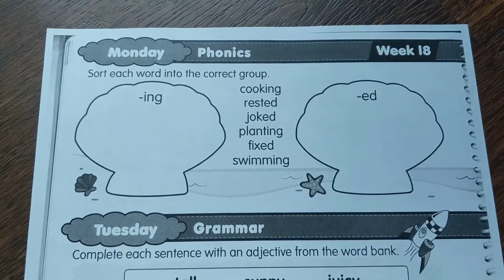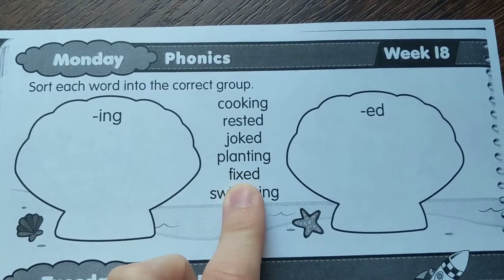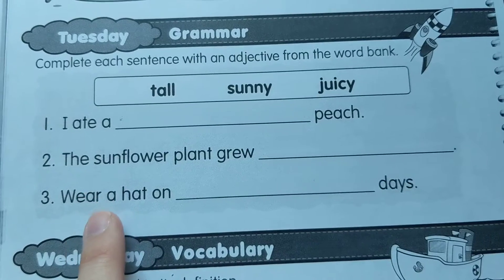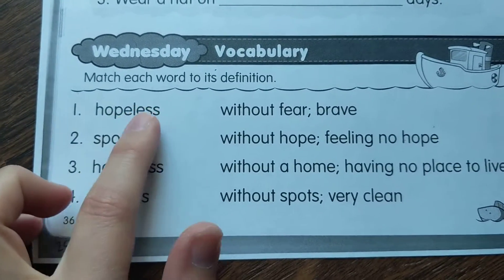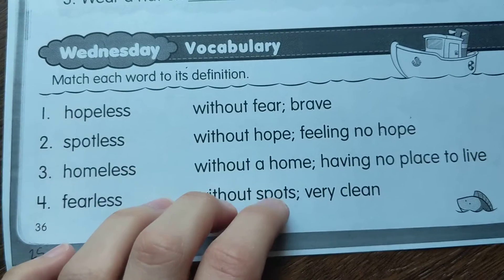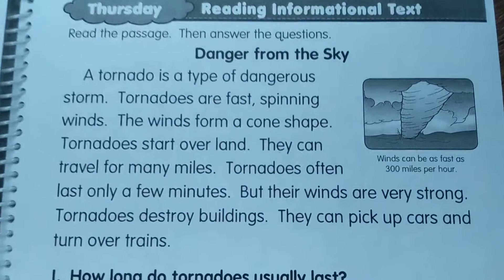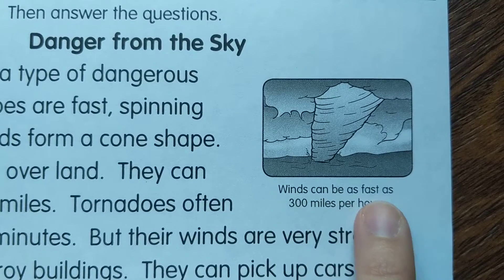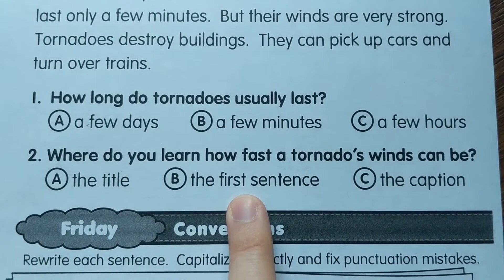ABC, week 25